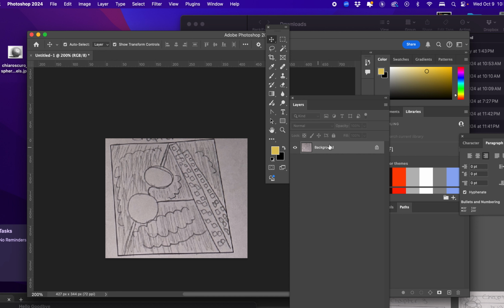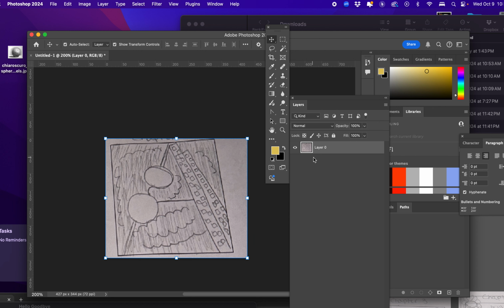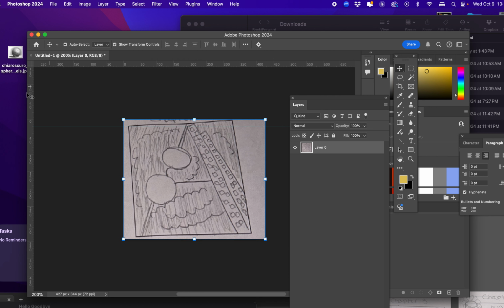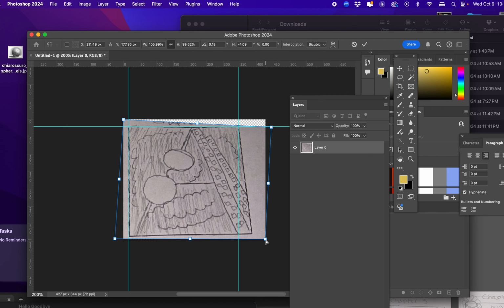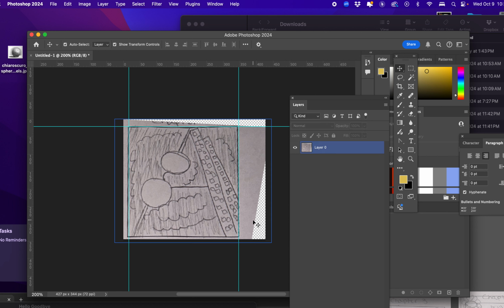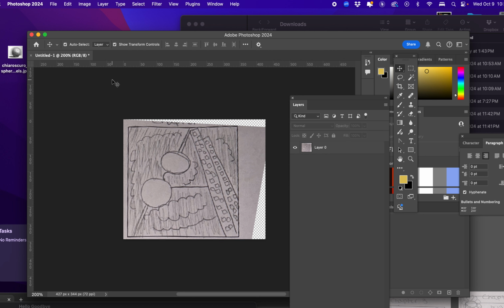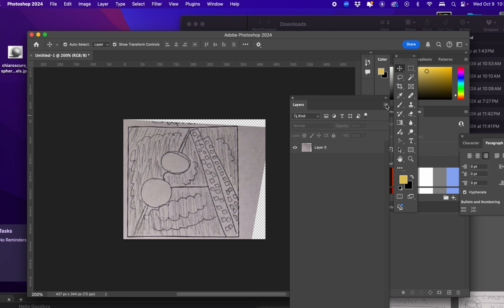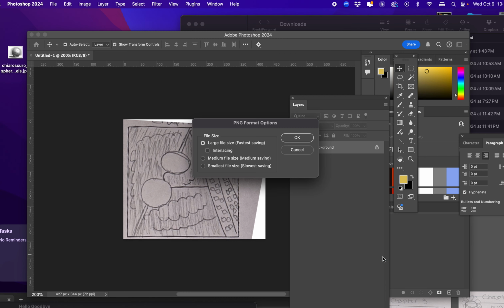Straightening your scan in Photoshop